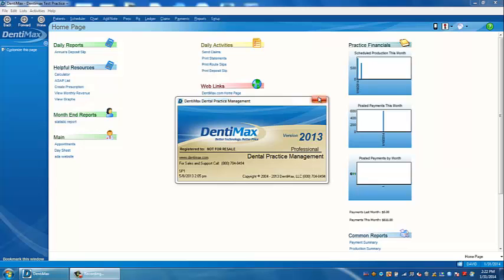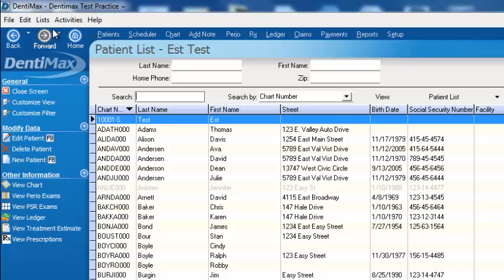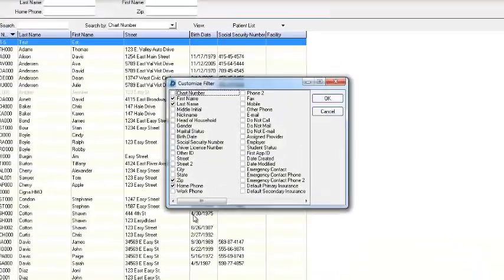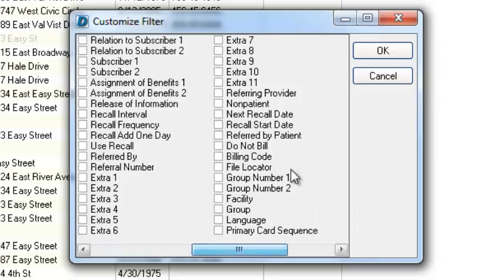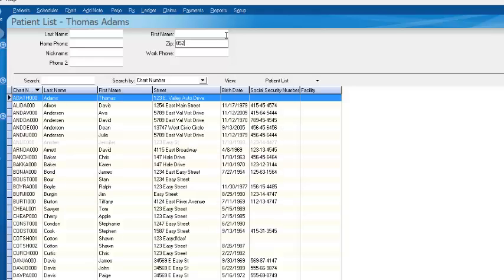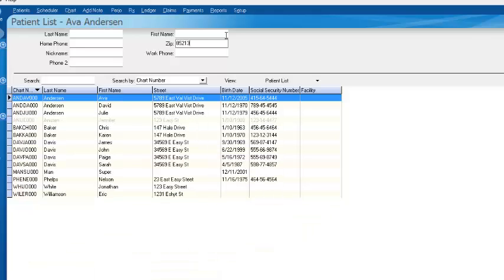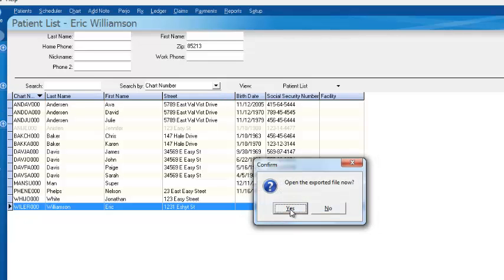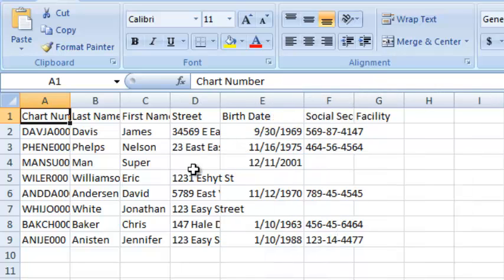Exporting Data to Excel | DentiMax Dental Software Tip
Welcome to the DentiMax Tip of the Week. Exporting information from DentiMax to Excel is quick and easy.